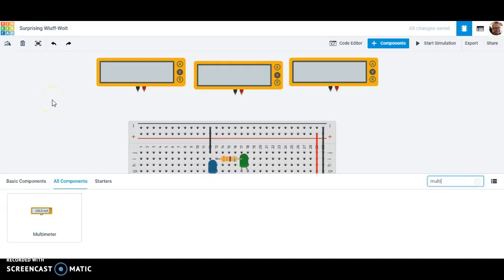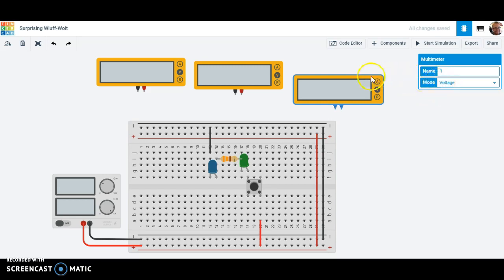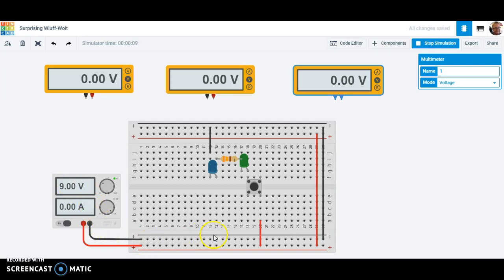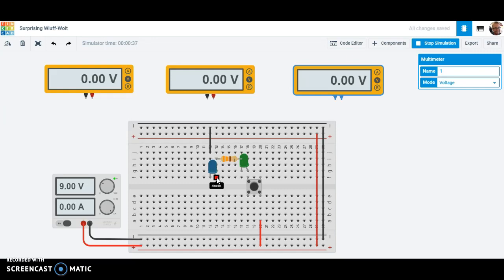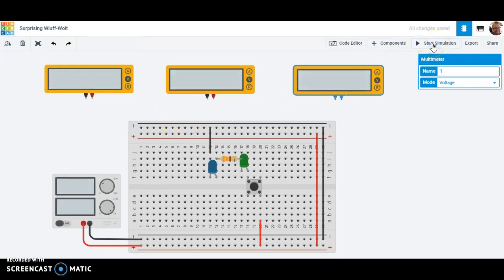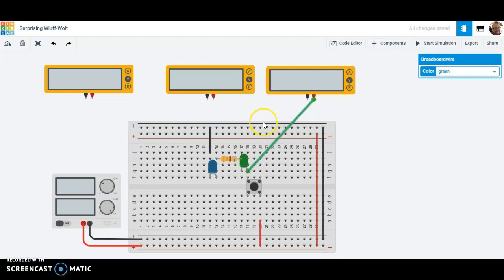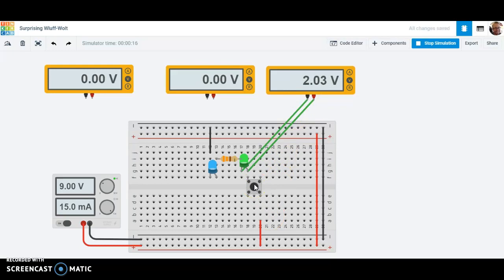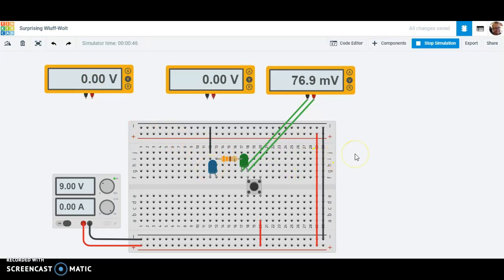PLTW POE 1.2.3 - Using Multimeters to measure Voltage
In this video, I demonstrate how to connect a multimeter to measure the voltage drop across a resistor placed in a series circuit.